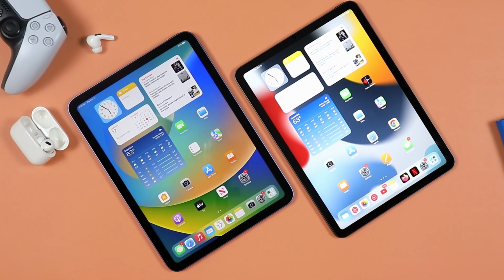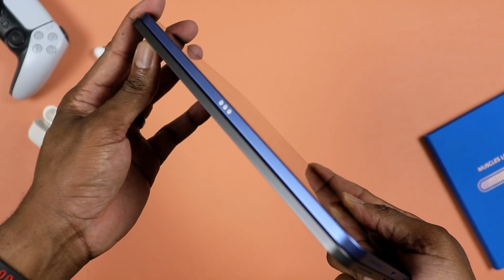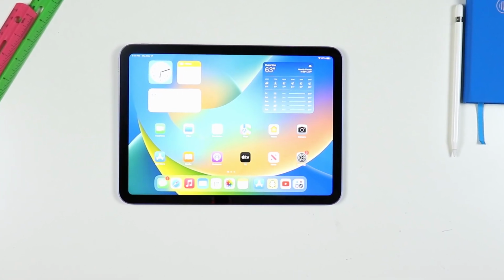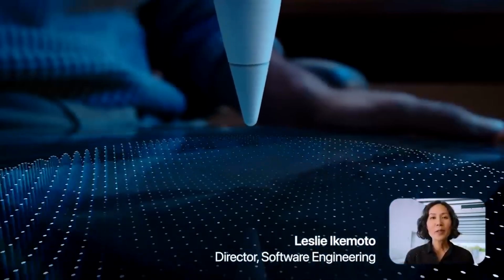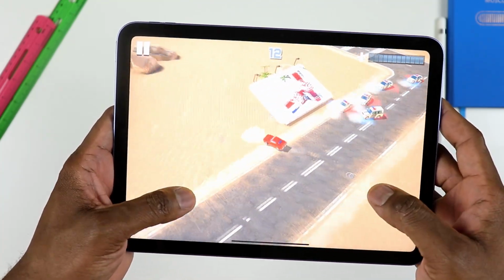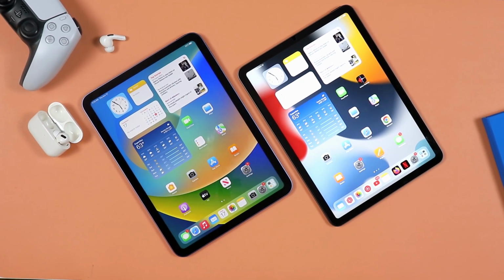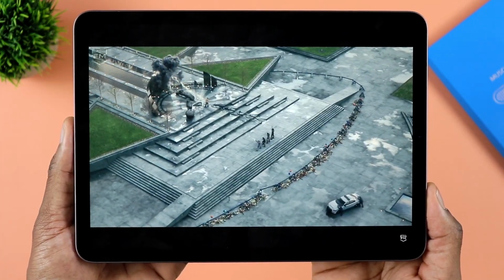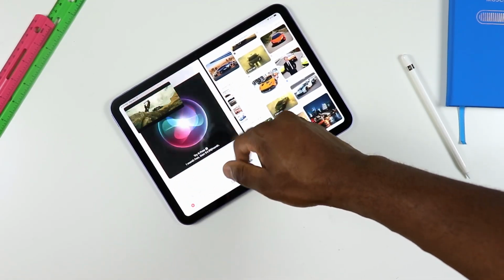iPad 10 vs iPad Air 5 | Don't Choose Either One - Go For This iPad Instead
ipad 10 vs ipad air 5
In this video we take another look at the all new Apple iPad 10 and pit it against the ipad air 5. Normally because one of these two Apple tablets is new, it would be easy to recommend. I do however feel, you can get more out of your money by choosing a different ipad. This iPad 10 vs iPad Air 5 video will provide just a few details as to why one should ignore both the ipad air 5, but also the all new ipad 10.

Here are some more videos you might be interested in:
Versus video: